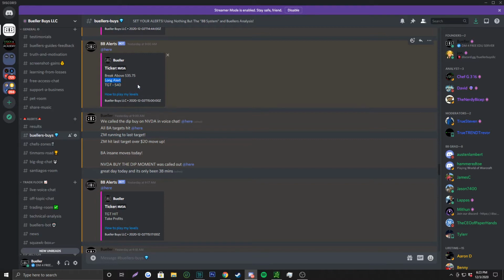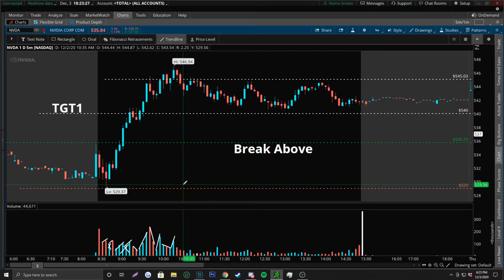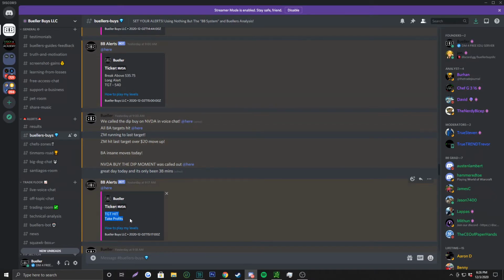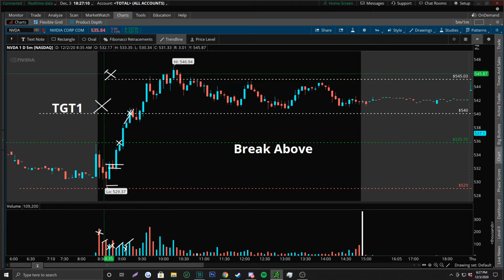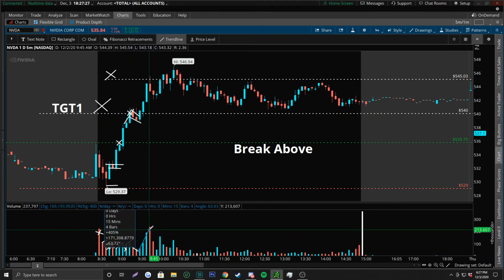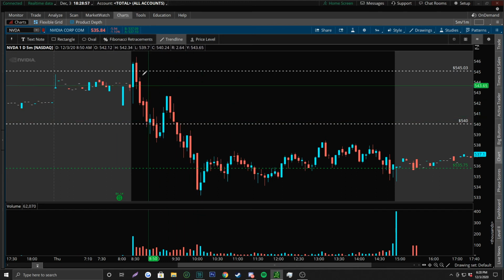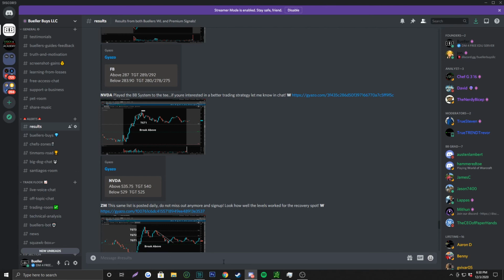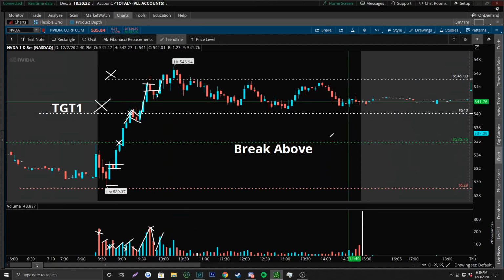How To Follow My Alerts! "The BB System" - BEST Day Trading Strategy EVER